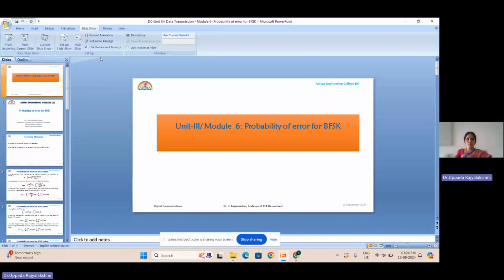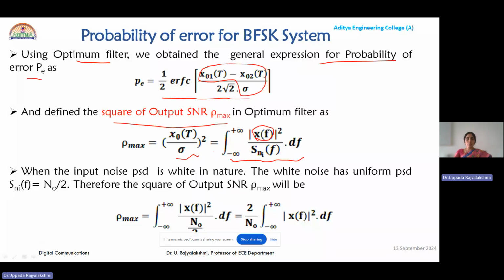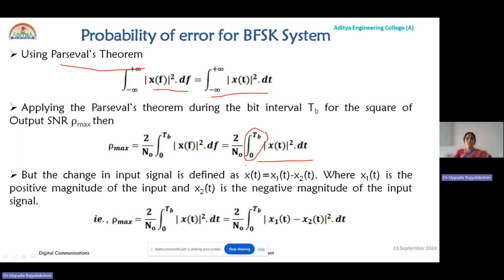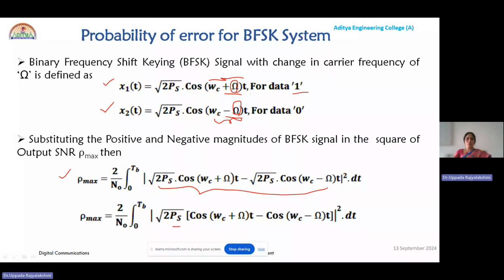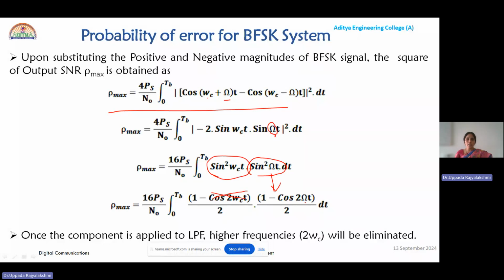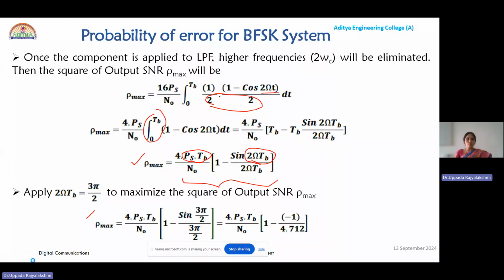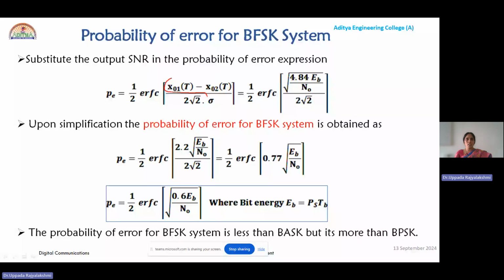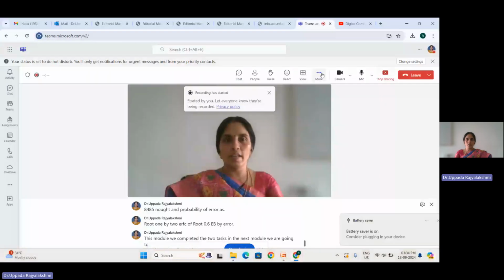L24 - Probability of Error (Pe) and Output SNR for BFSK system - Modulation and Demodulation